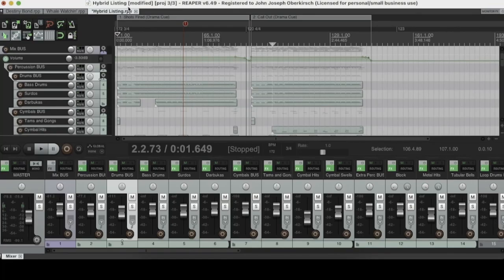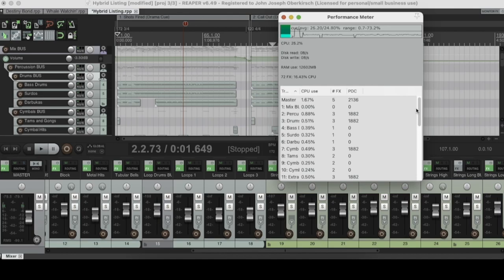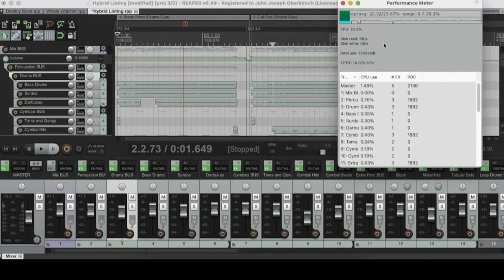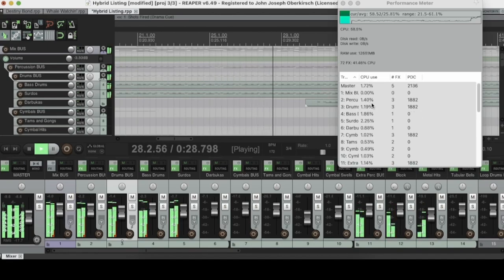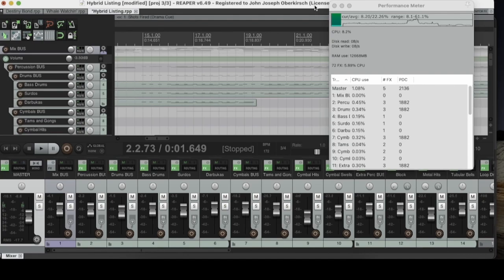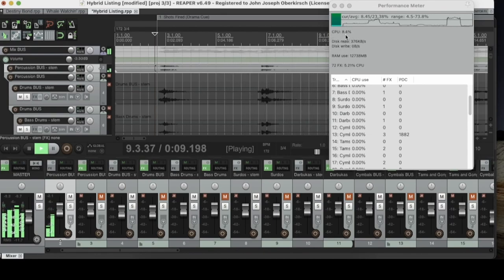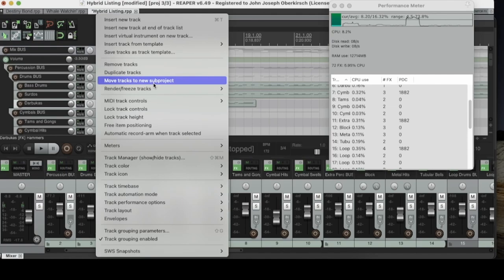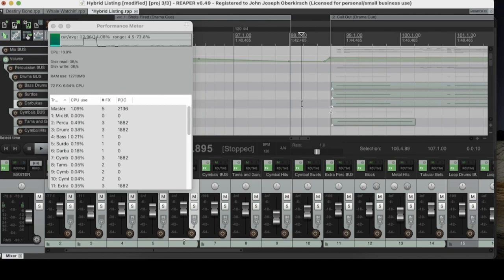REAPER Performance Meter (Save 40% CPU Usage in under 10 minutes!)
In this video, Jack takes an in-depth look at REAPER’s Performance Meter, including what it is, how to use it, and how to reduce your CPU usage when using REAPER.

⏱️TIMESTAMPS⏱️
0:00 Intro
0:53 How To Open The Performance Meter/How Do You Use It?
3:08 A Sad Truth
4:40 Performance Meter Demo
5:30 Saving CPU: Buffer Size/Block Rate
7:05 Saving CPU: Rendering Plugins
9:40 Saving CPU: Moving Tracks To a Subproject (Not Recommended)
10:43 Recap/Outro

► What REAPER’s Performance meter is, what it does, and how to use it to improve the performance of your computer.

SKILLS COVERED

► How to open the Performance Meter in REAPER and read what it’s telling you. You’ll also learn how to reduce your buffer size, render plugins and create a Subproject.

HELPFUL LINKS